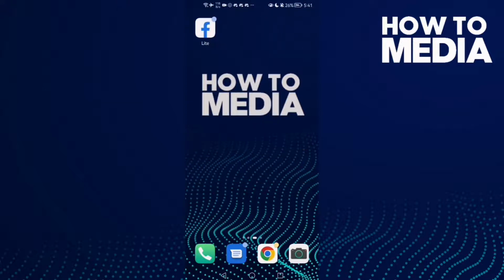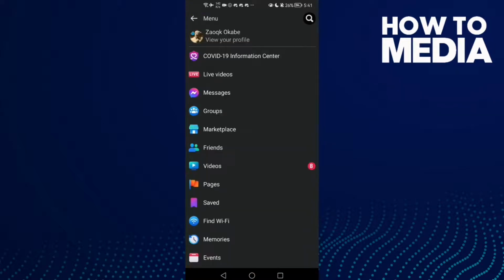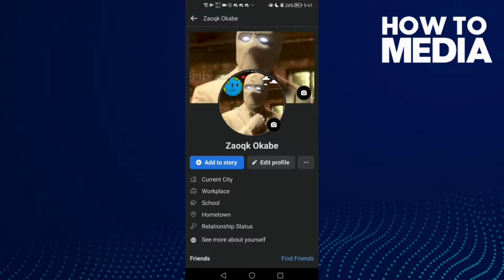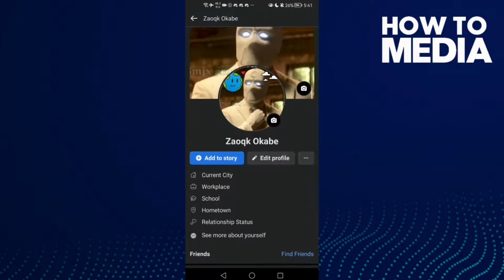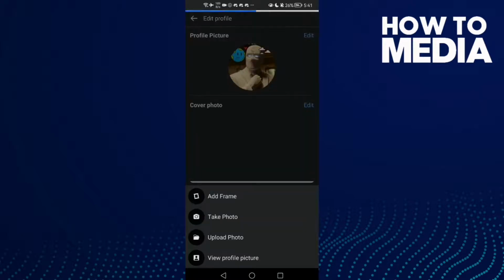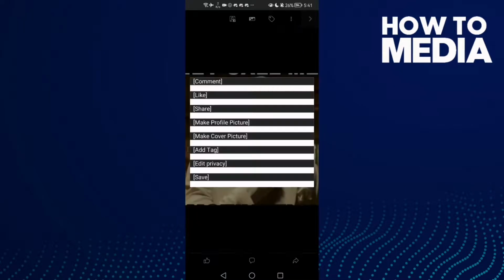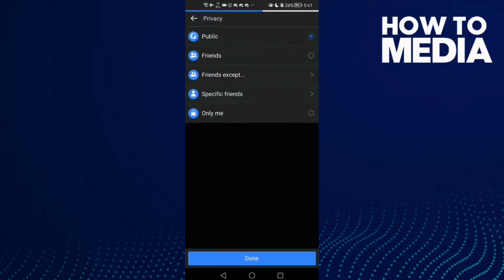How to Find Profile Picture Privacy Settings on Facebook Lite App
in this video we discuss :